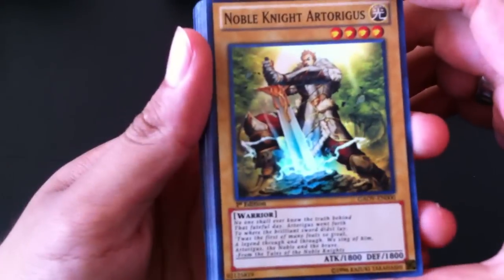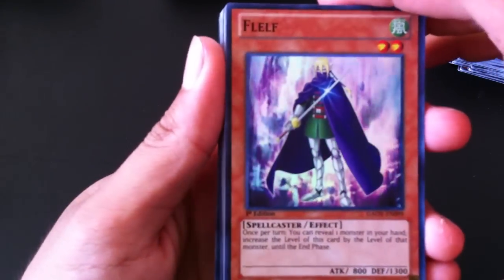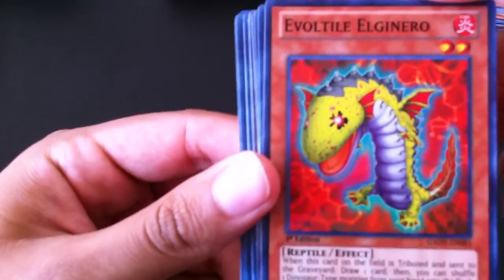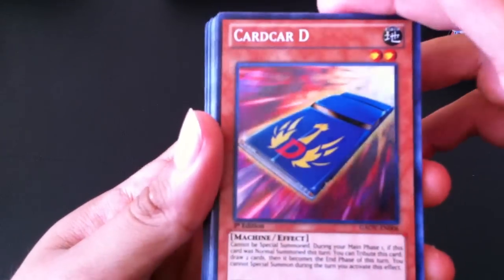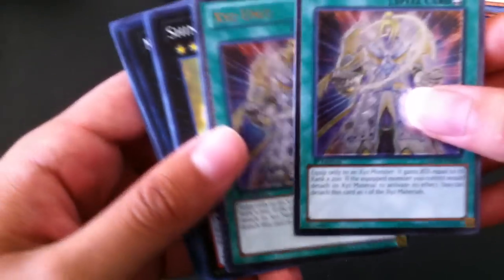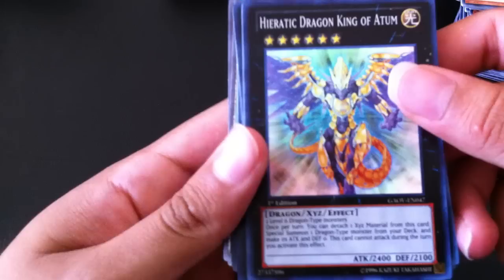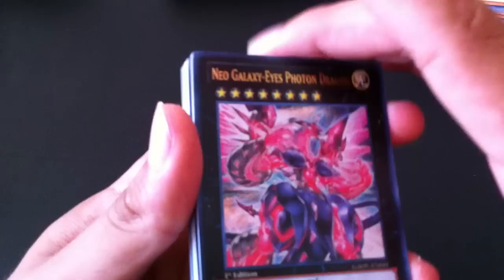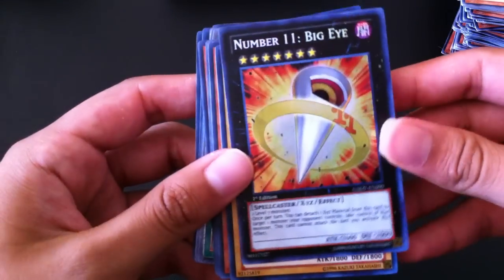SIICKKEST!!!! Galactic Overlord Box Opening Recap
Sorry guys forgot to recap at the end of the second video

I will delete from that list as I sell